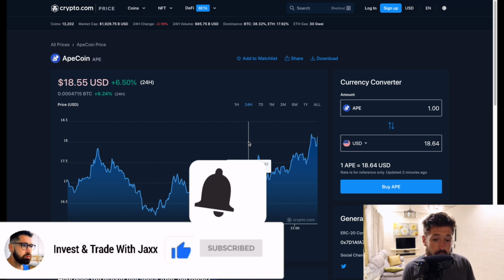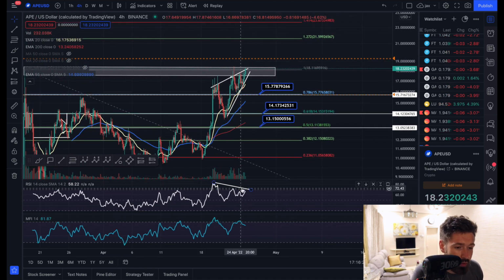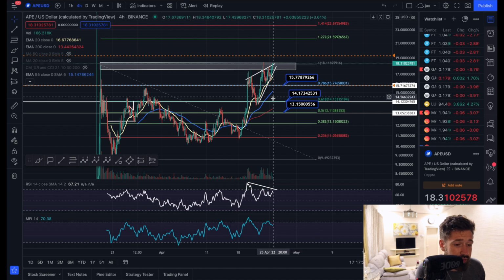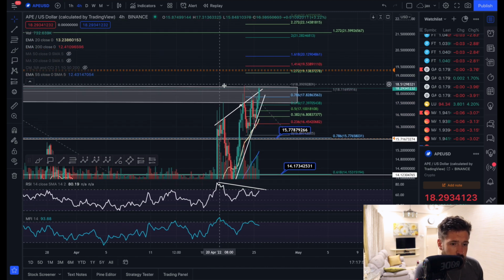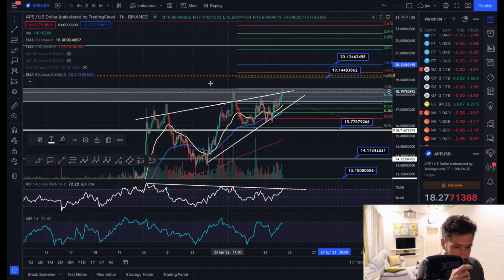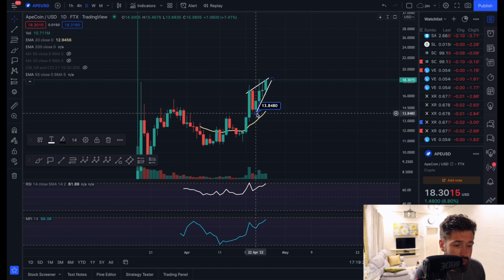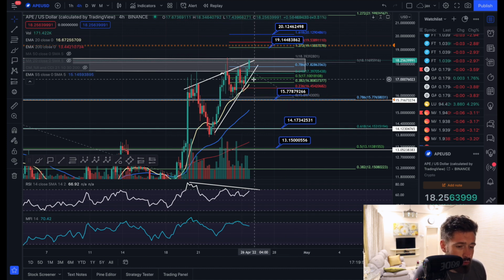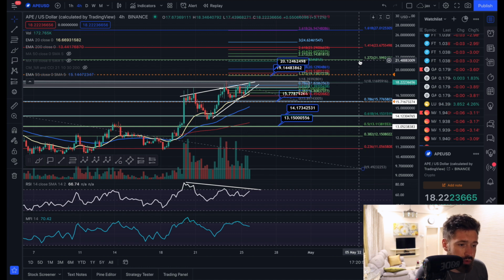APECOIN PRICE PREDICTION 2022💎APECOIN SHOWING SIGNS OF PULLBACK! 👑WATCH THESE LEVELS! - NEXT TARGETS